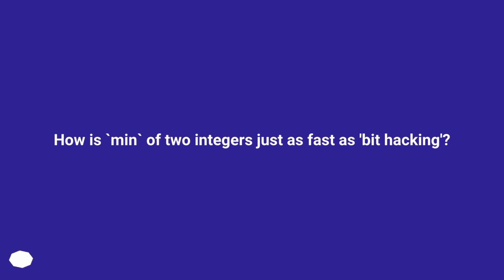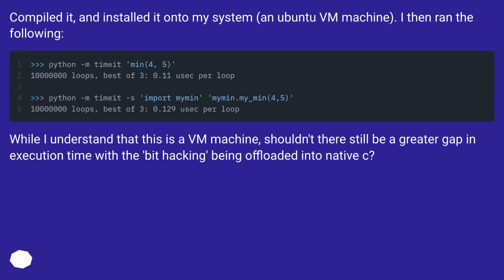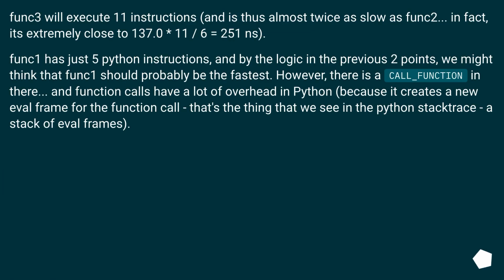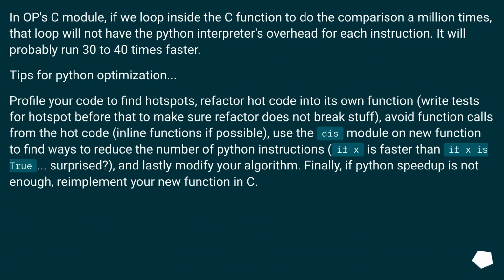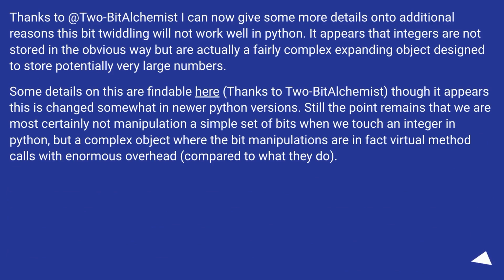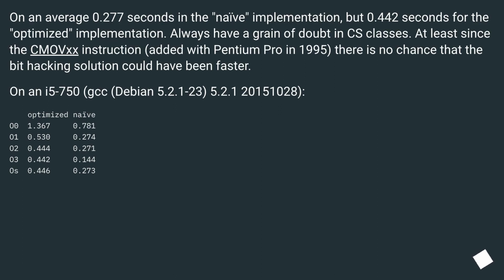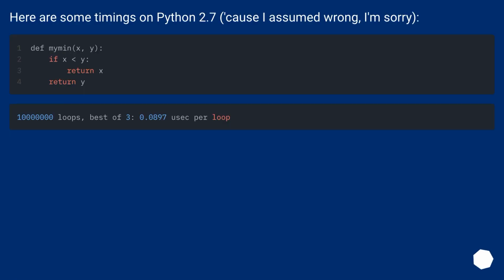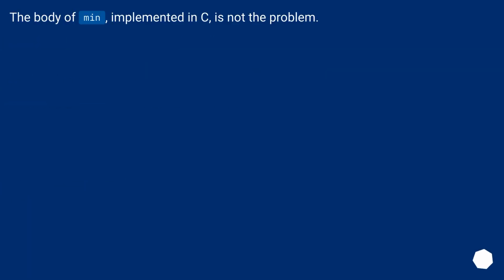How is `min` of two integers just as fast as 'bit hacking'?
Chapters
00:00 Question
02:17 Accepted answer (Score 14)
07:05 Answer 2 (Score 32)
08:36 Answer 3 (Score 23)
11:26 Answer 4 (Score 4)
13:54 Thank you